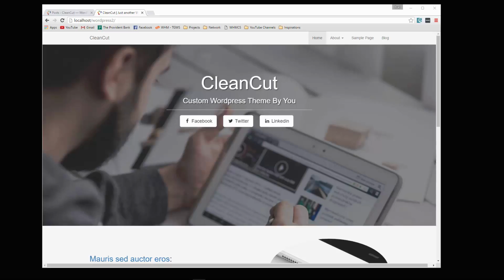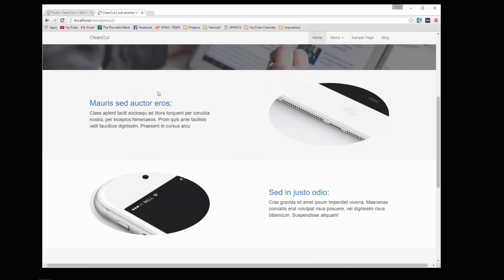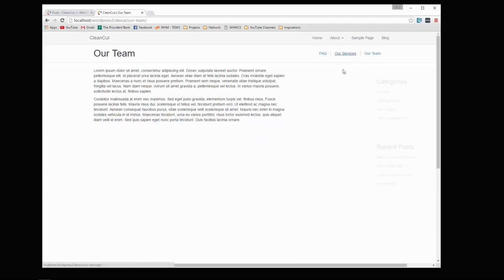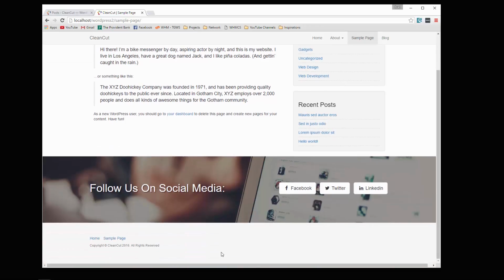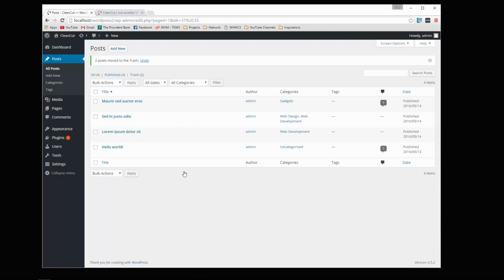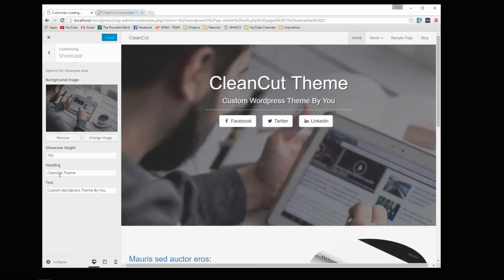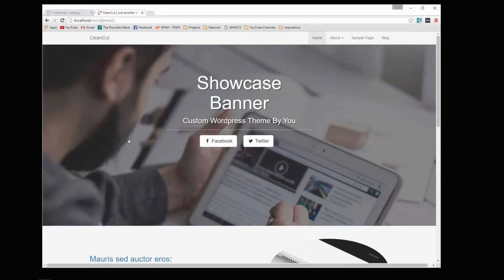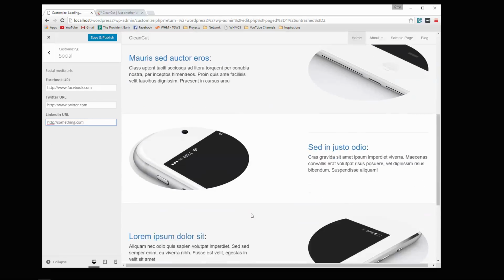Project 7 Intro